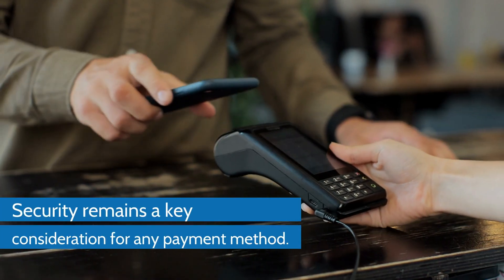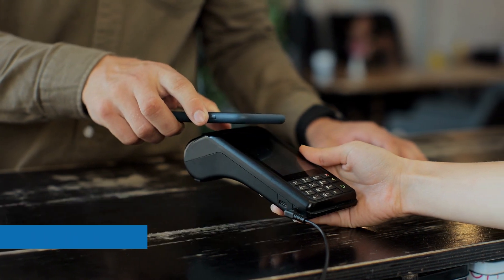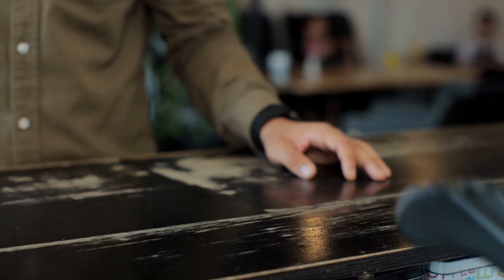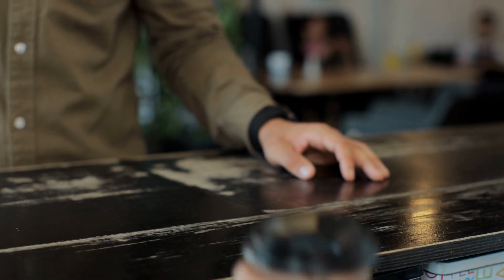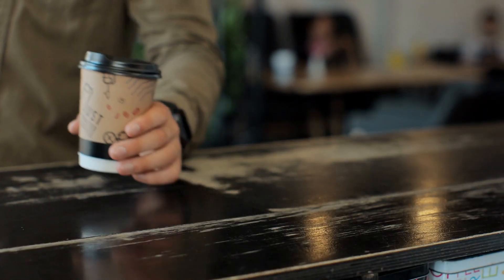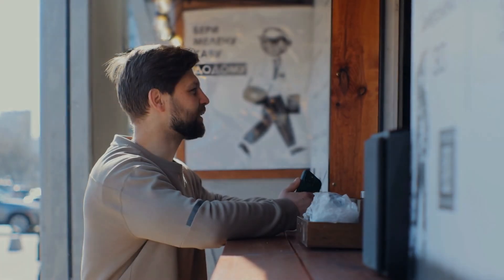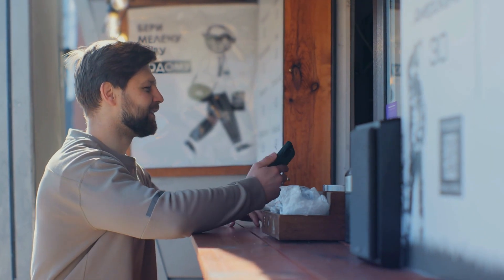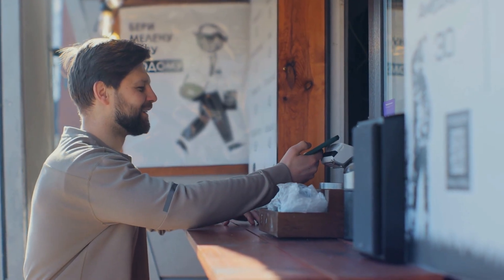How Secure Are Contactless Payments?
How Secure Are Contactless Payments? This short Finstream TV video describes how contactless payments are processed, including the security of contactless transactions.  Contactless payments, which use technologies like NFC (Near Field Communication) to allow transactions via card taps or mobile devices, are generally secure but not without risks. Below is a concise breakdown of their security, risks, and best practices.
Security Strengths of Contactless Payments:
Encryption: Contactless payments use advanced encryption (e.g., EMV chip technology) to protect data. Each transaction generates a unique, one-time code, making intercepted data useless for fraud.
Tokenization: Mobile wallets (e.g., Apple Pay, Google Pay) replace card details with a tokenized ID, ensuring sensitive information isn’t shared with merchants.
Short-Range Communication: NFC requires devices to be within 1-2 inches, reducing the chance of unauthorized interception compared to Wi-Fi or Bluetooth.
Low Transaction Limits: Many contactless payments (especially cards) have caps (e.g., $100 in the U.S.) for single transactions without PIN or signature, limiting potential losses.
Authentication: Mobile payments often require biometric verification (fingerprint, face ID) or a PIN, adding a layer of security.
Liability Protection: Most card issuers and mobile wallets offer zero-liability policies for unauthorized transactions, provided users report issues promptly.
Potential Risks:
Skimming/Theft: Though rare, sophisticated criminals could use illegal NFC readers to capture data in crowded areas, though encryption makes this data hard to use.
Lost/Stolen Devices: If a card or unlocked phone is stolen, small transactions could occur before the card is reported. However, mobile wallets’ authentication reduces this risk.
Merchant Breaches: If a merchant’s payment terminal is compromised, data could be at risk, though tokenization minimizes exposure.
User Error: Failing to secure a phone (e.g., no lock screen) or sharing PINs can increase vulnerability.
Comparative Security:

Vs. Magnetic Stripe: Contactless is far more secure due to encryption and dynamic codes; stripes are easily cloned.
Vs. Online Payments: Contactless is safer than entering card details online, where phishing or data breaches are more common.
Vs. Cash: Contactless offers better fraud protection and tracking, though cash avoids digital risks entirely.
Best Practices for Users:

Enable biometric or PIN locks on mobile devices.
Monitor accounts regularly.
Report lost/stolen cards immediately to leverage zero-liability policies.
Use mobile wallets over physical cards for added tokenization and authentication.
Avoid tapping in unsecured environments or on suspicious terminals.